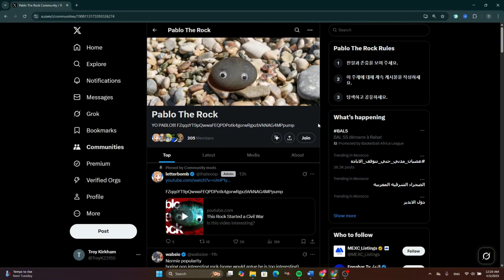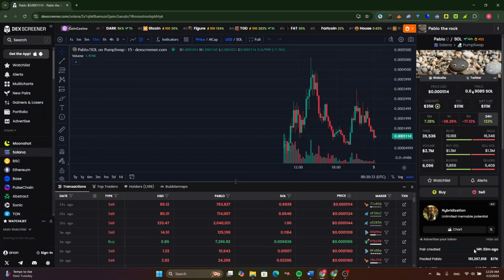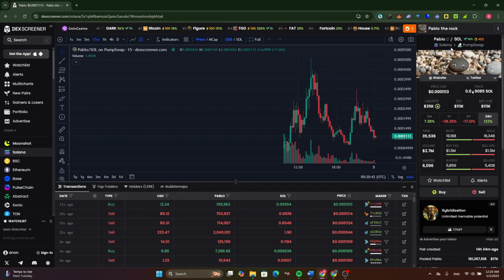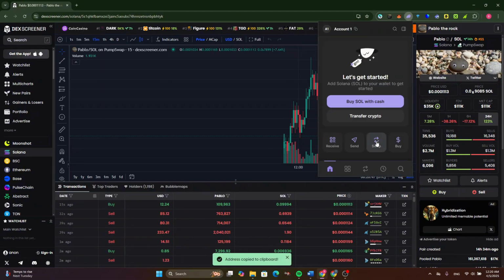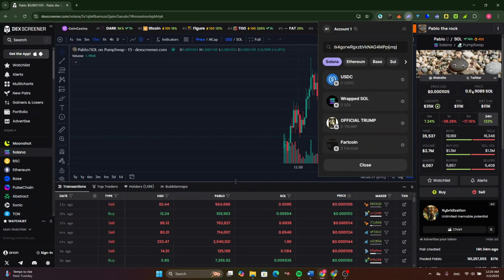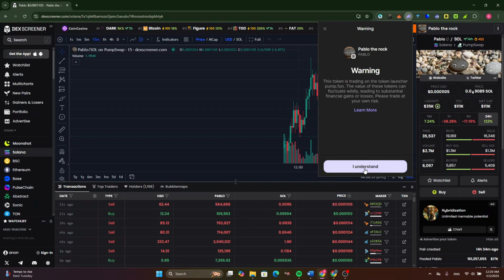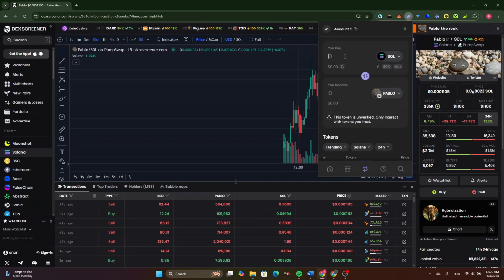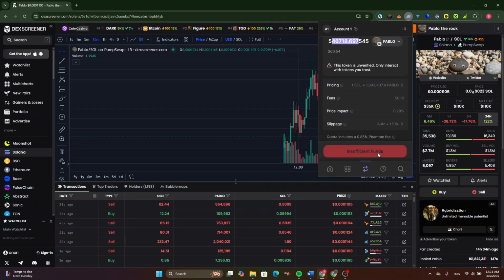How To BUY $Pablo – Pablo the rock TOKEN CRYPTO COIN IN 60 SECONDS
Learn How To BUY $Pablo – Pablo the rock TOKEN CRYPTO COIN . This video will cover everything that you need to know and help you solve your problem quickly.
Stay till the end of the video to find out How To BUY $Pablo – Pablo the rock TOKEN CRYPTO COIN.

Did you learn How To BUY $Pablo – Pablo the rock TOKEN CRYPTO COIN ?

Do you want to see another video about How To BUY $Pablo – Pablo the rock TOKEN CRYPTO COIN ?

Did you enjoy How To BUY $Pablo – Pablo the rock TOKEN CRYPTO COIN ?